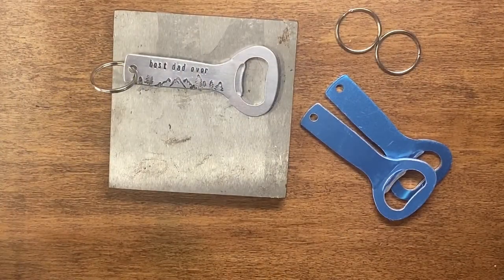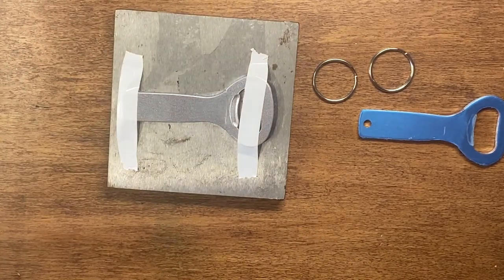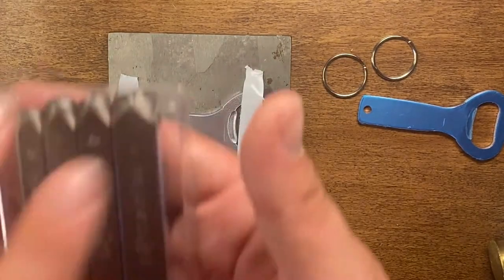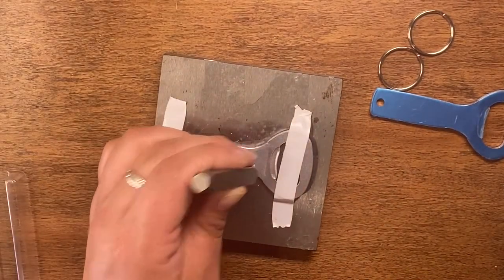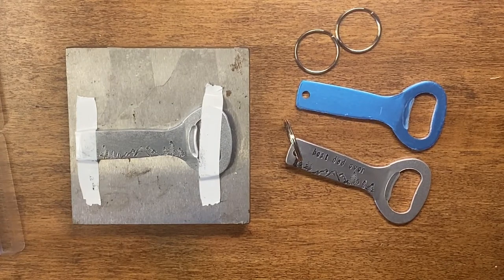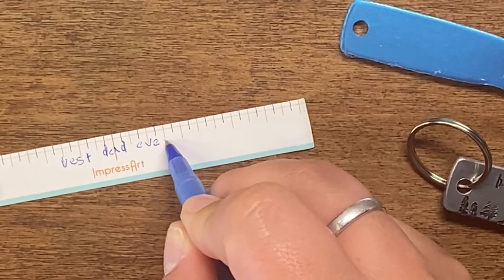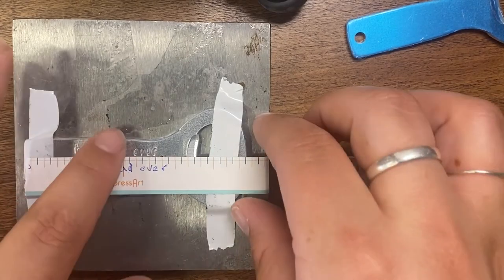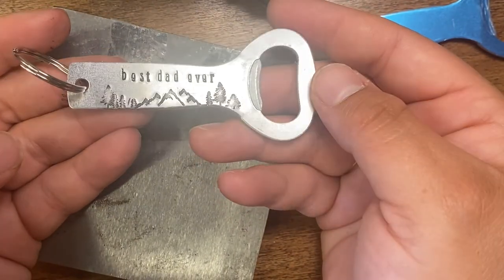How to Make a Custom Metal Stamped Bottle Opener - Great Gift Idea!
Cheers to Dad! We are making a quick last-minute bottle opener showing our Dad just how much we love them. Learn how simple it is to stamp a phrase sweet or funny.

Materials:
-Bottle Opener Kit
-4 piece Tree Design Stamp Set
-3 piece Mountain Stamp Set
Essential Metal Stamping Tools
-Your Choice of Letter Stamping Set
-Ergo-Angle Stamping Hammer
-Steel Stamping Block
-ImpressArt Enamel Paint Marker, Black
-Sticker Book

★ About Us! ★